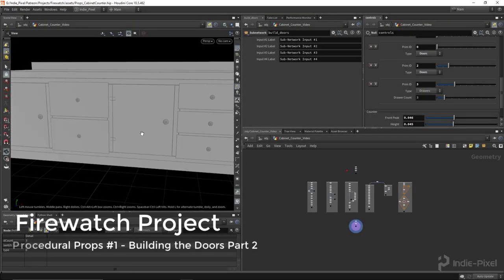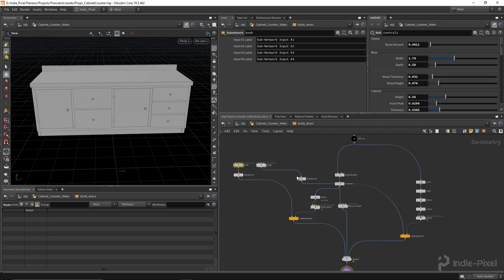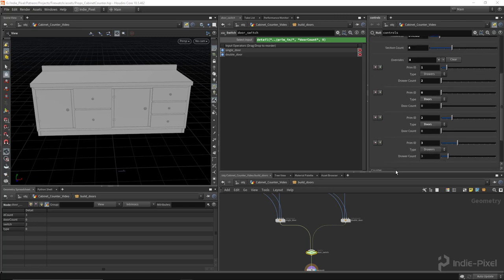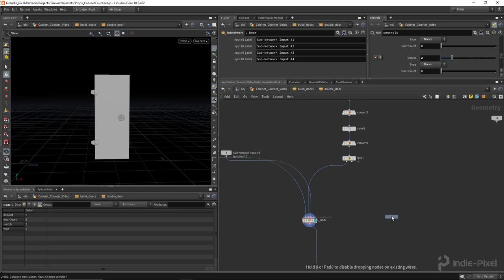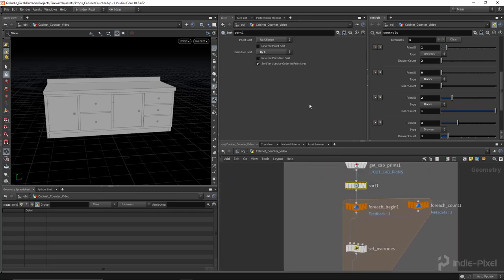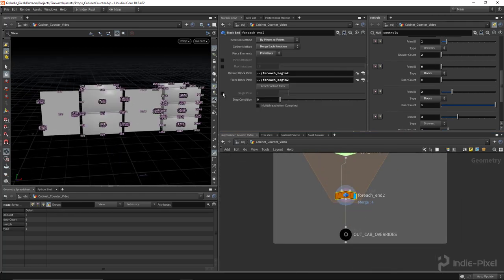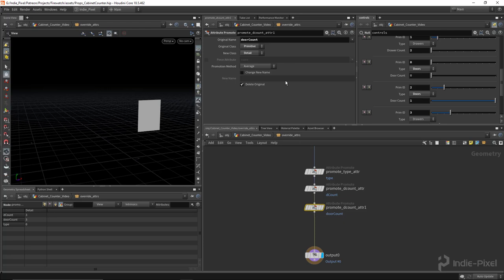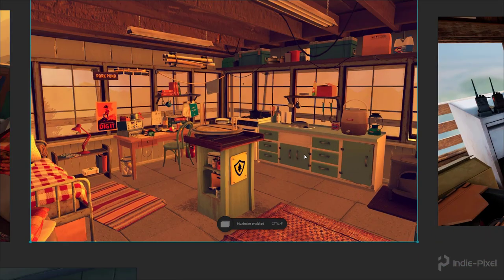Firewatch Project - Procedural Props #1 - Part 11